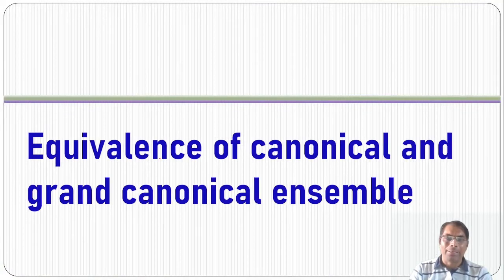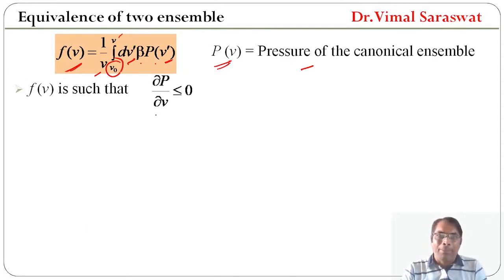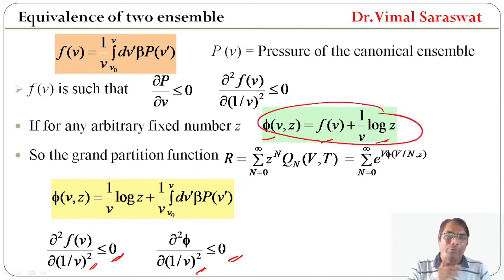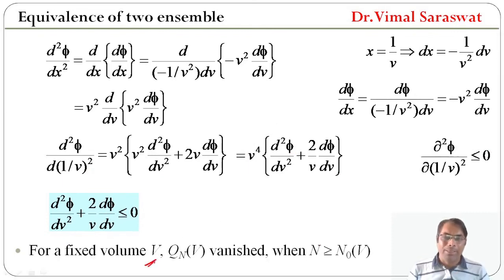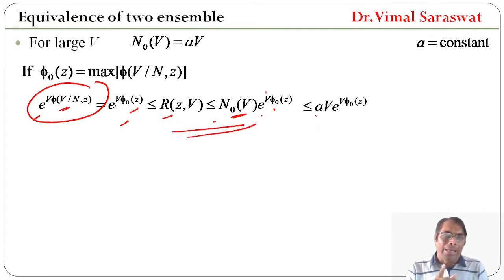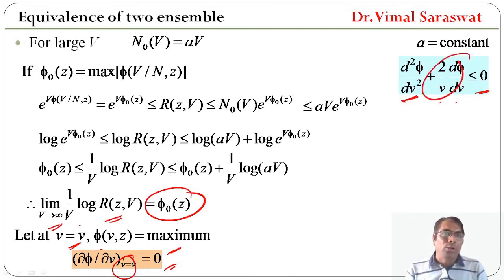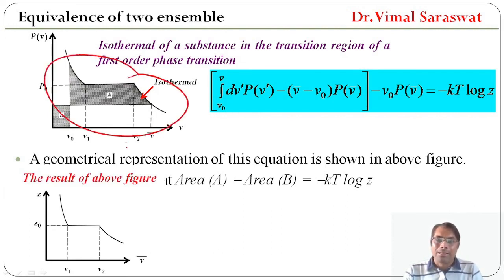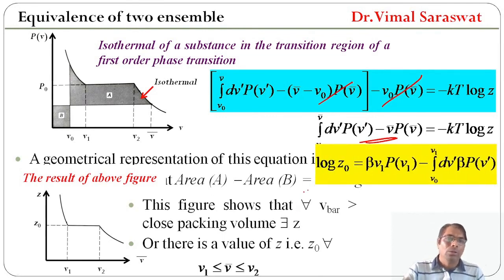Equivalence of canonical and grand canonical ensemble | E-12 | Statistical Mechanics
Isothermal curve in the transition region of a first order phase transition
Isothermal for first order phase transition
Statistical Mechanics